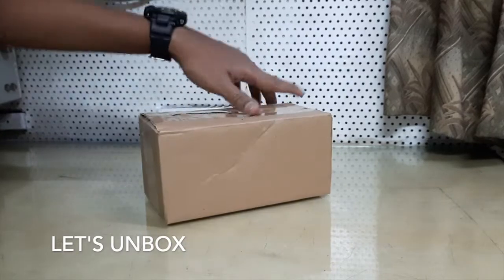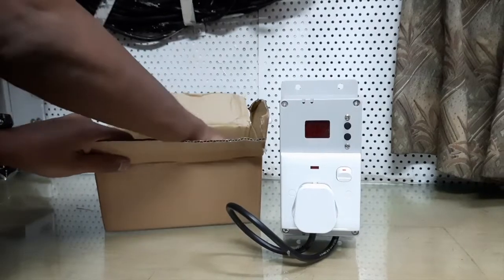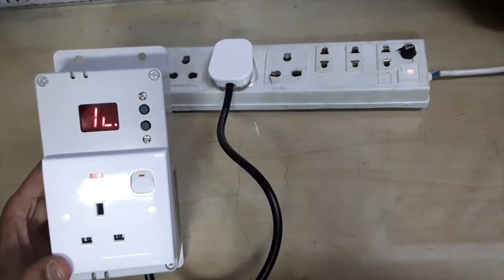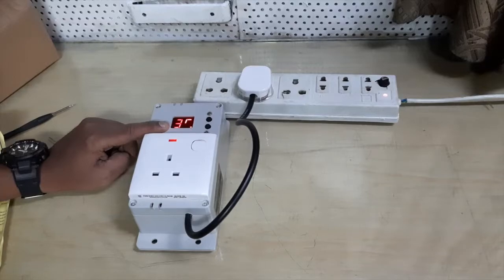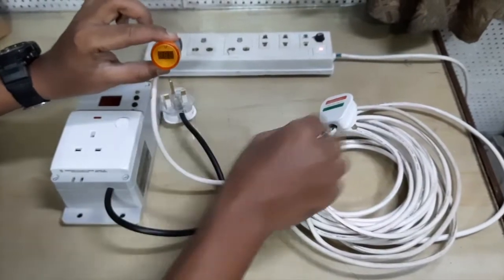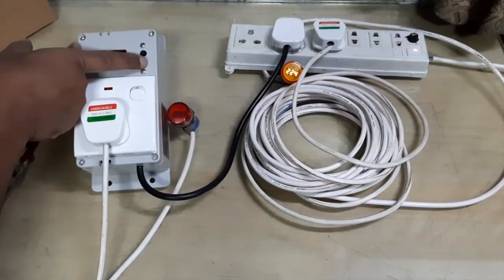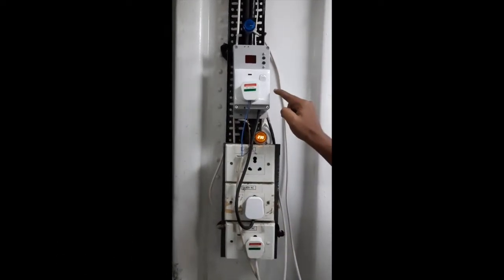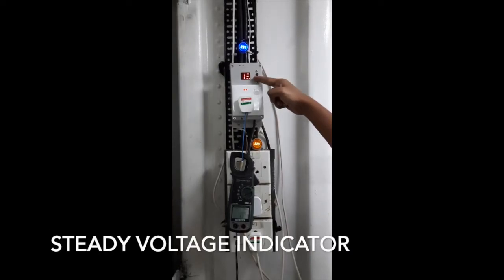Bravo Digital Power Guard Review (Sinhala and English)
Designed, Engineered and Manufactured in Sri Lanka by Bravo Solutions, Bravo Programmable Digital Power Guard “DigiGUARD” possesses proven protection with innovative technology backed by Comnet Labs Sweden, designed to provide Over Voltage, Surge, Under Voltage (sag, brown-out) and Overload protection at the AC mains. Bravo DigiGUARD is a totally unique fully automatic micro-processor controlled protective device, factory set to provide a safe operating window for the directly connected equipment. It is designed for a 230Volt 50Hz AC Mains electrical supply. Its performance is tested and certified by ACCIMT, SINGER and DAMRO in Sri Lanka through unbiased testing.

As soon as the AC voltage supply moves outside the safe operating window depicted by the operating mode, it immediately switches OFF power to the protected equipment and remains OFF until a safe mains supply voltage is detected, giving sensitive equipment proper protection when needed. It also provides the connected equipment with a vital minimum time delay before power is restored.

Unlike lower quality products in the market, Bravo DigiGUARD is not earth dependent or Amperage Imbalance Reacting, therefore events such as loss of a Neutral line and the resultant continuous high voltage is rapidly detected and protection is activated in a split second (Thanks to 8-bit Microprocessor technology), without damaging your vital electrical or electronic equipment. DigiGUARD also indicates the supply voltage variations clearly on the LED screen. This is what we call reliable protection 24/7.